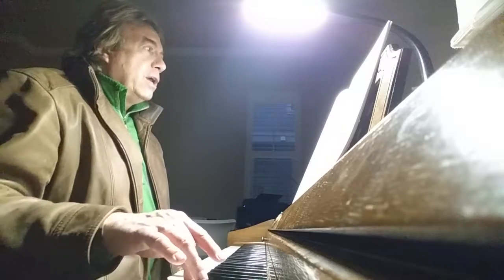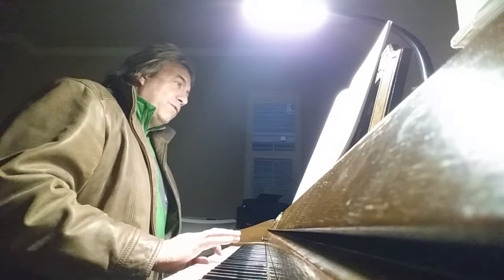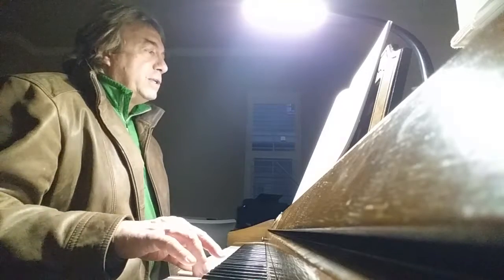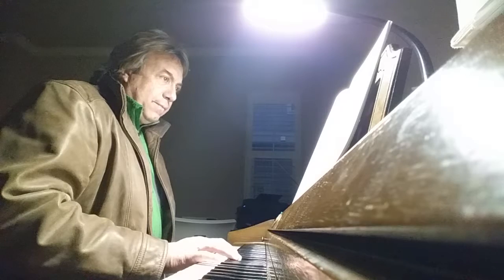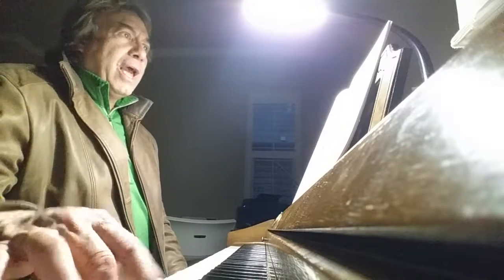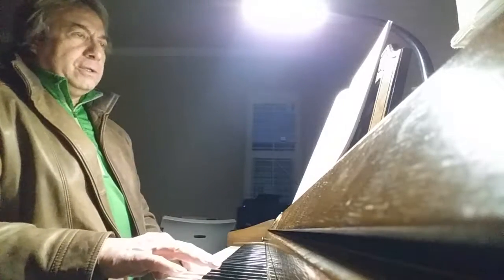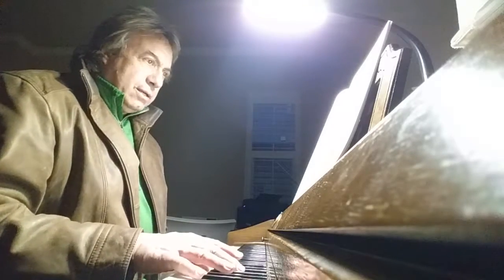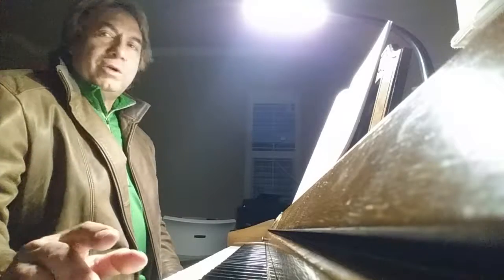Snowfall RH Tutorial